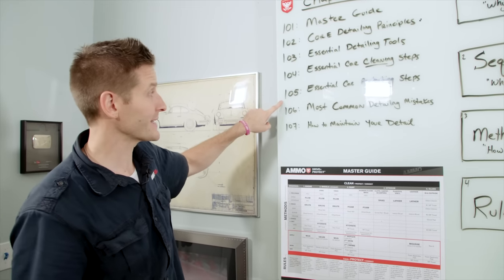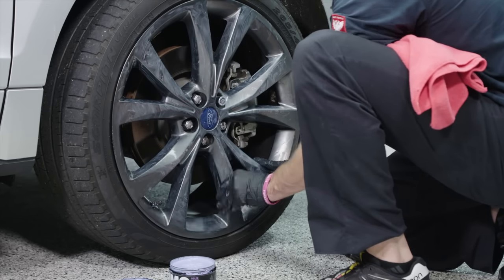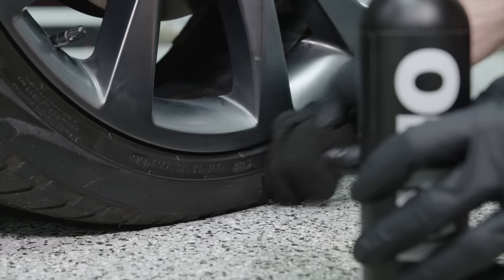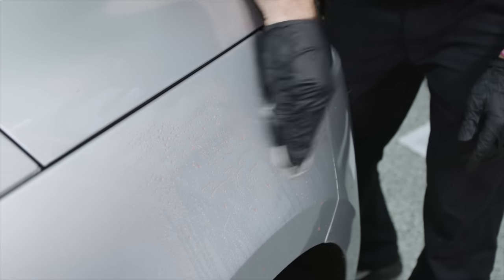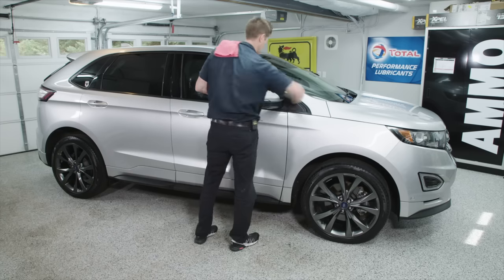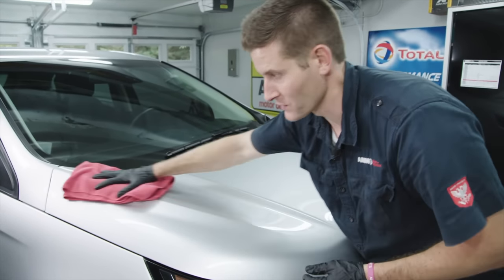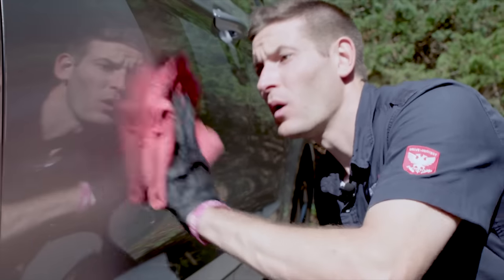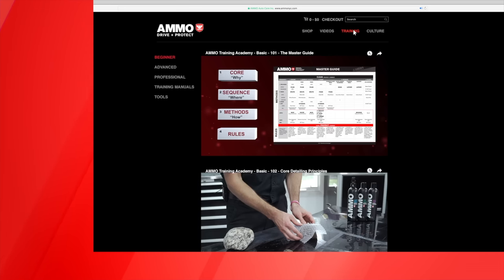How to apply Car Wax and Sealant ATA 105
The essential car protecting steps is a great way for beginners to preserve their paint and interior without much time and expense. This is episode 106 within the AMMO Training Academy. Thx for watching! -L